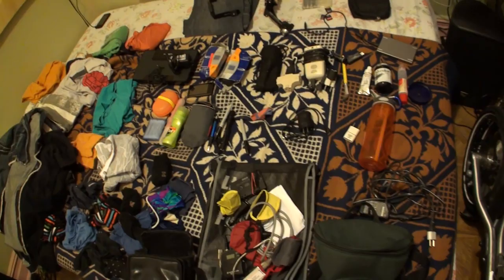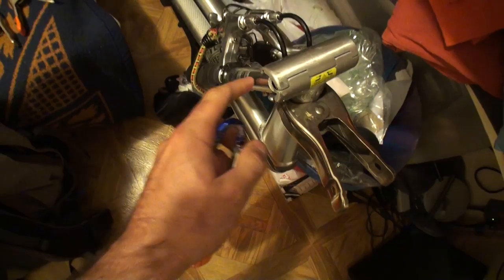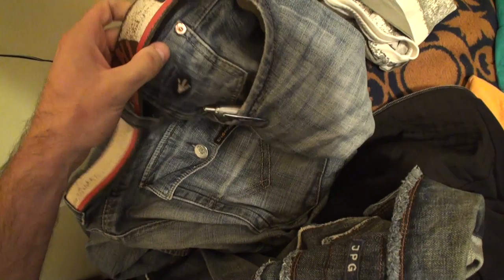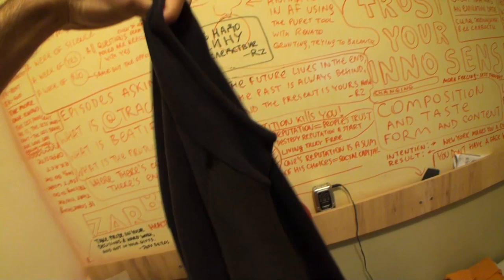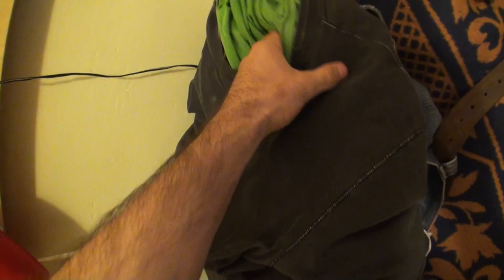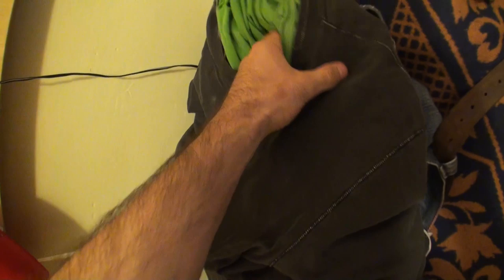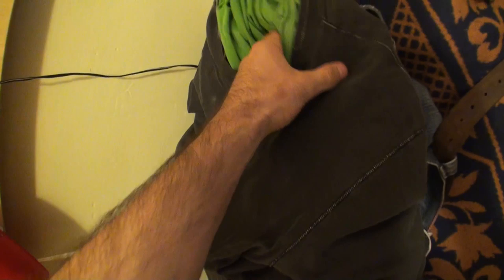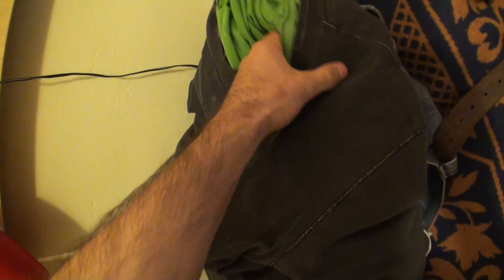What To Pack Into Your Backpack For Hitchhiking (Autostop)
This is a tried-and-true approach on what to pack for your hitch-hiking trip (especially if you are an indie filmmaker) so that you don't kill your shoulders from a heavy backpack.

It shows highlights of my hitch-hiking trip from Berlin to Georgia Republic via Istanbul and back. Along the path I visited these cities. BIG THANKS to every couchsurfer and driver who made this trip possible and unforgettable!!! The trip began on August 4 2010 and ended on November 3rd 2010.

The only money I took on this 3-month trip was $1000 cash, spending only $833 for food, and the rest for buying an rain jacket in Sofia, warm hat in Vienna, a railroad ticket from Tbilisi to Batumi, hostel for two nights in Odessa.